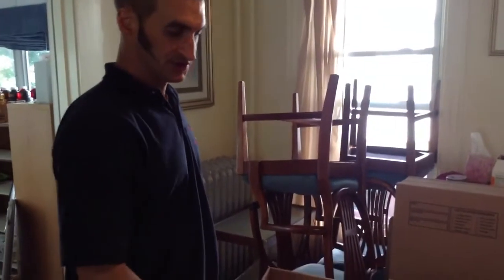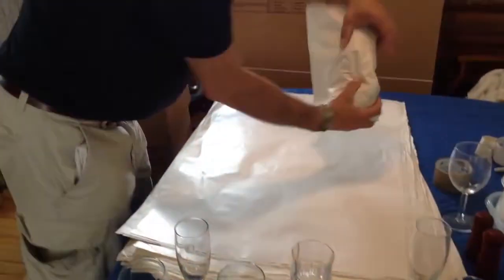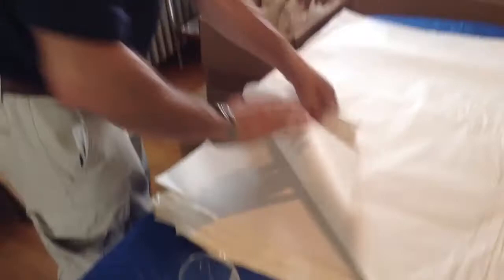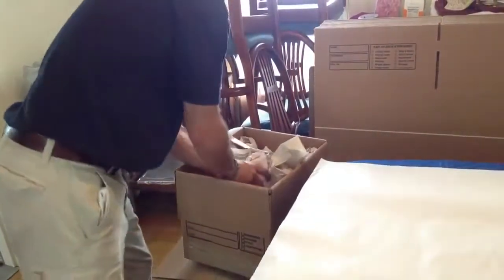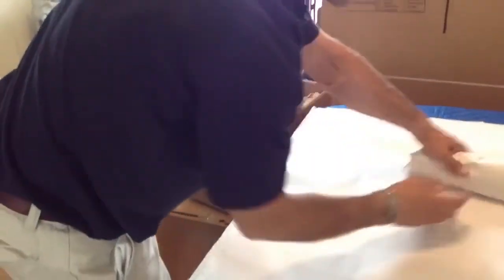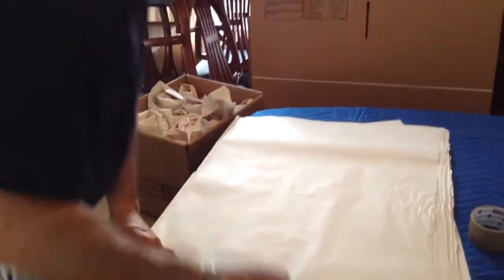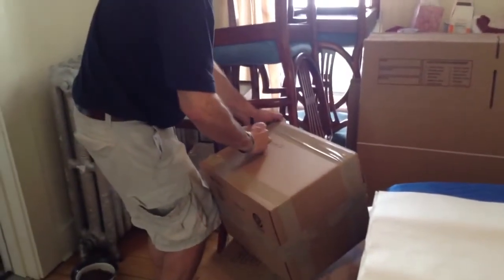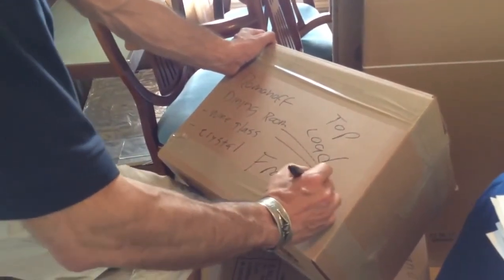DIY Packing wine glasses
If your planning a local or long distance move, this explains how to properly pack and label moving boxes with wine glasses and  delicate stemware.